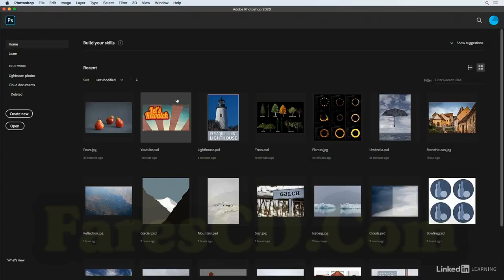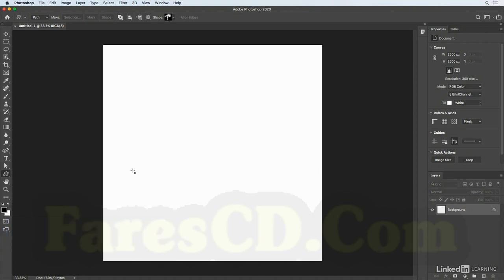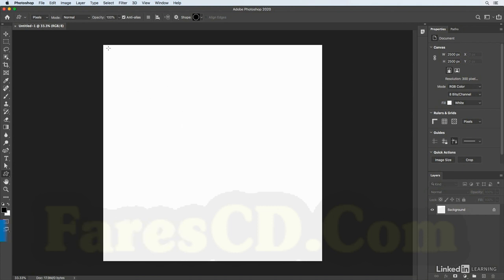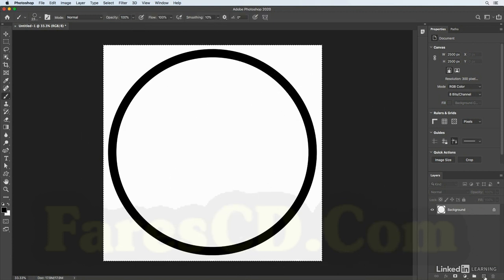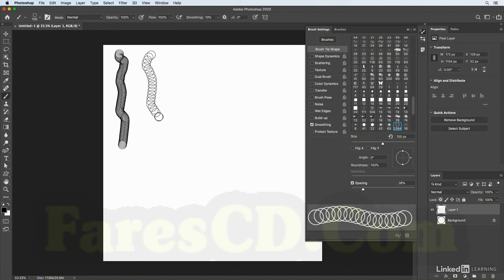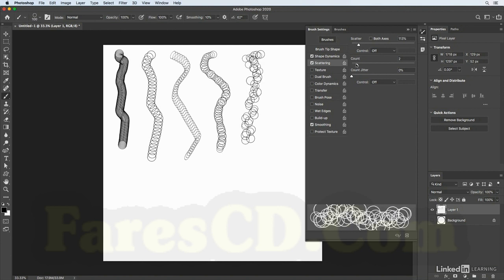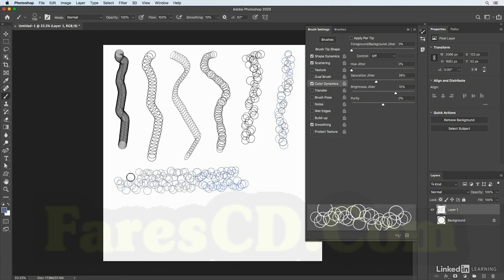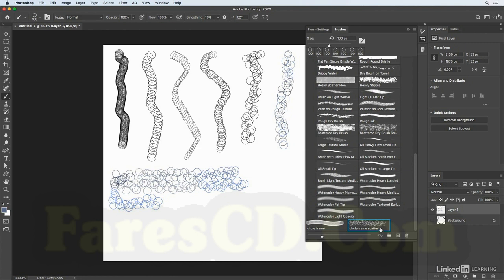39 Creating a custom scatter brush new